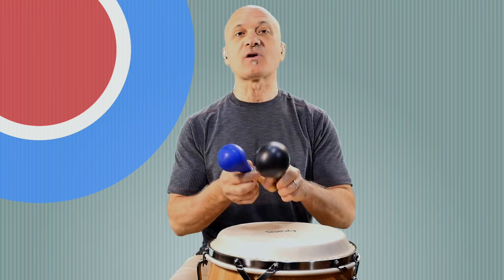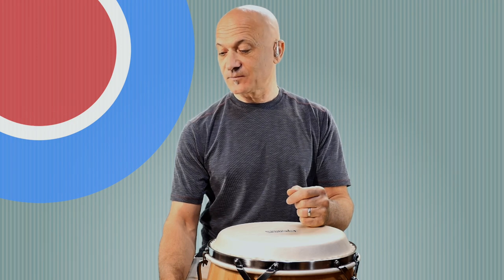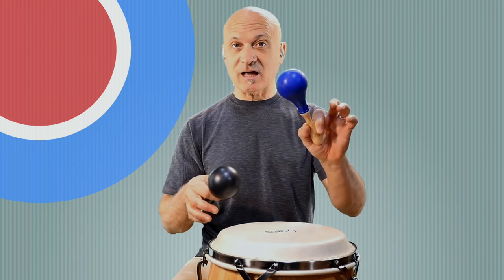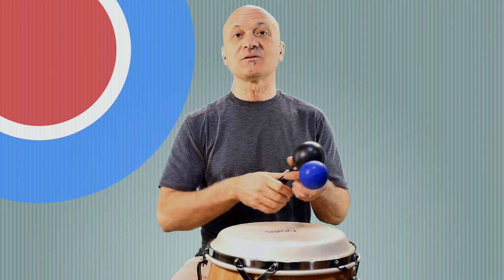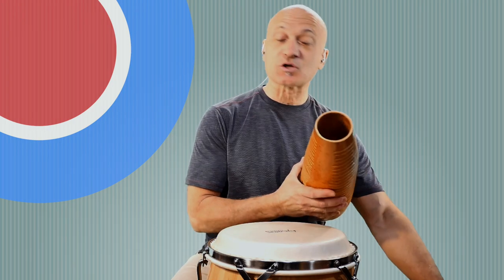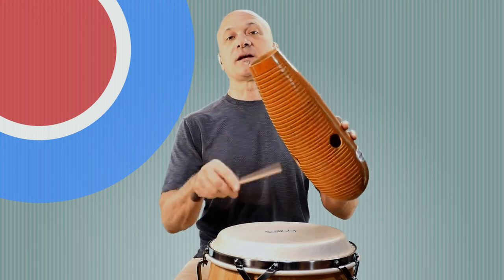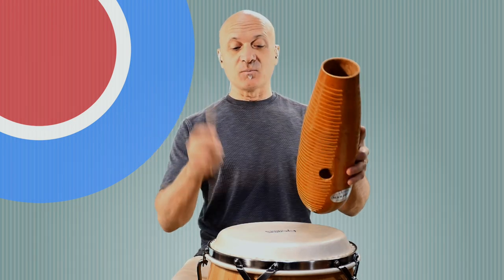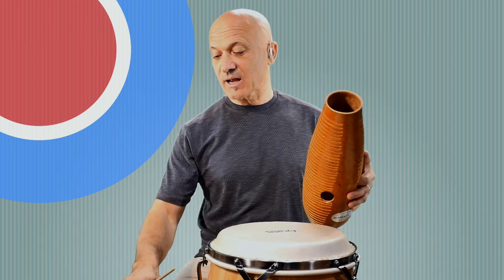Sympathy for the Devil - Percussion Parts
Sympathy for the Devil is a popular song by the Rolling Stones. There are a few key percussion parts that Kalani shows in this tutorial. Kalani plays Conga drum, maracas, and guiro in this example. This video was created because of a Patron (supporter) request.

Books by Kalani:
All About Bongos aAll About Jem

Videos by Kalani are often sold out.

For Zenko, Spacedrum, Tinka Tong, and Sansulas visit WePlayWellTogether